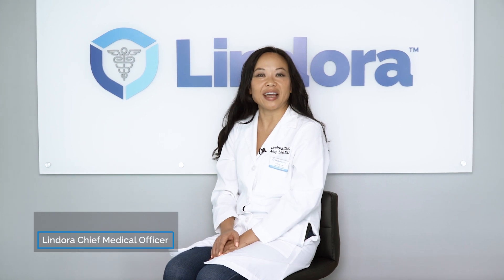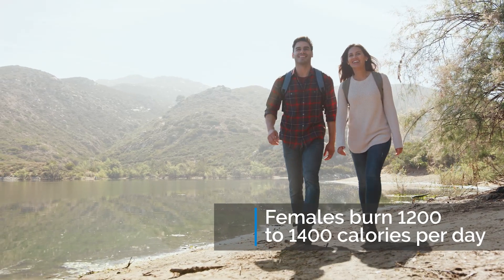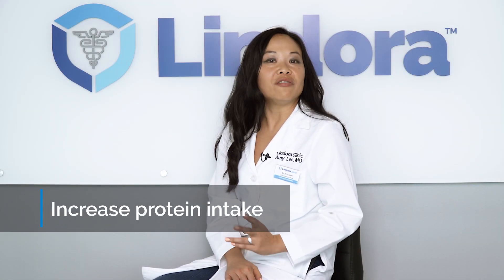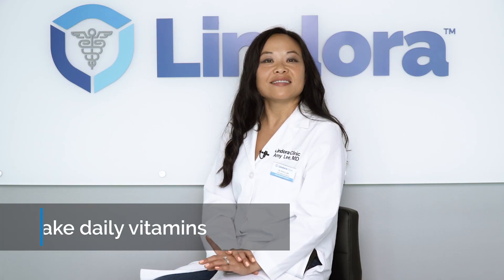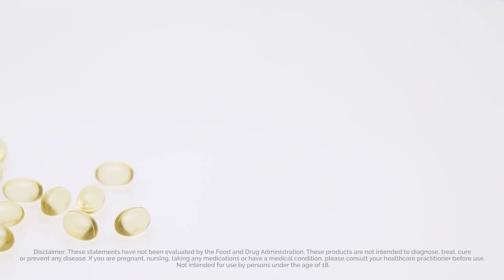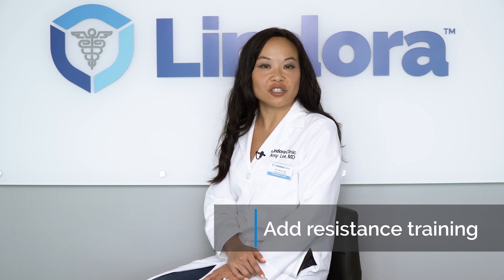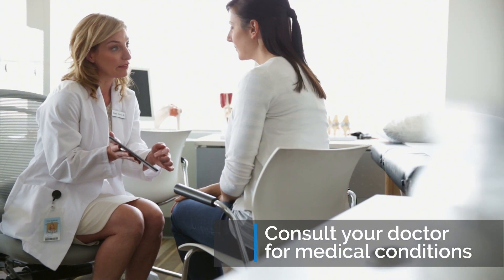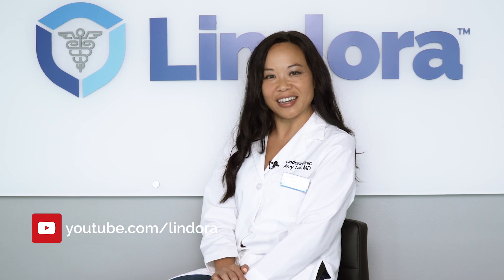Metabolism and Weight Loss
Dr. Amy Lee, Chief Medical Officer at Lindora, breaks down metabolism and how it plays a role in weight loss.

We all have a unique basal metabolic rate, but there are things we can do to boost our metabolism which can aid in weight loss.

Things to eat:
1. Increase protein
2. Drink water
3. Take vitamins
4. Drink green tea

Things to do:
1. Add resistance training
2. Get good sleep
3. See a doctor

To make an appointment at Lindora to talk to our weight loss experts